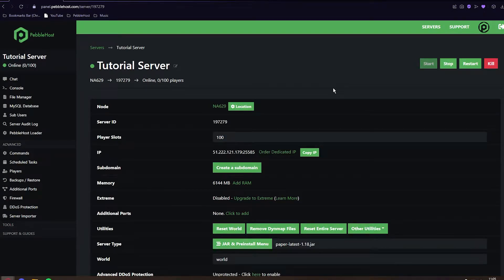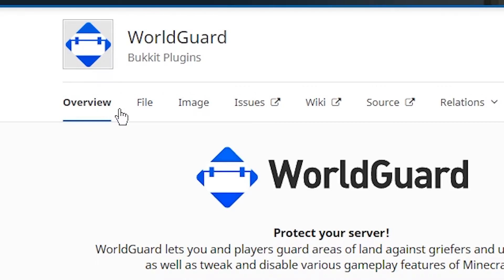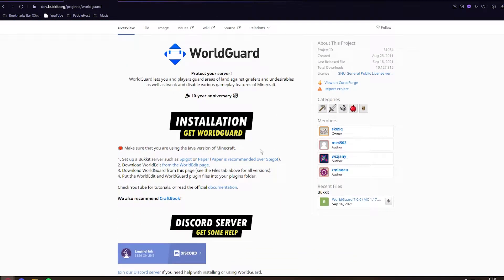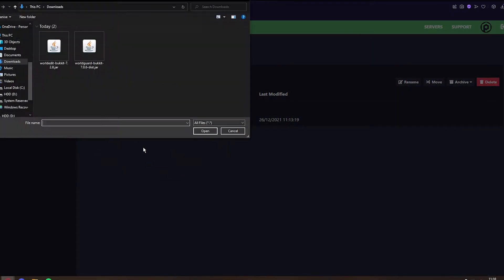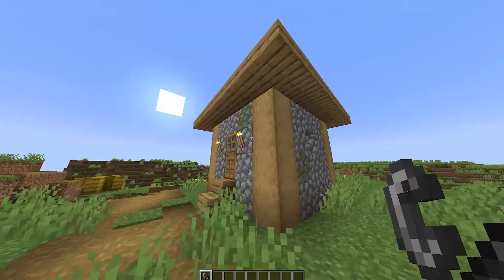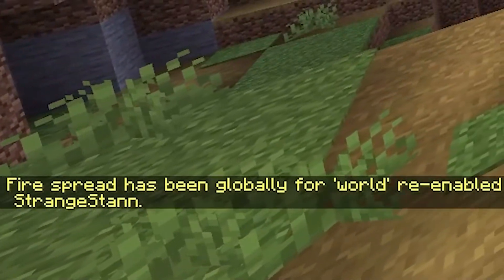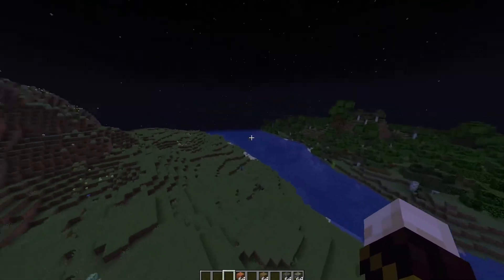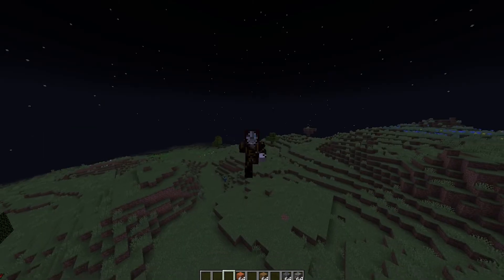How to Setup WorldGuard on Your Minecraft Server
📗 Chapters:
0:00 Intro
0:20 Server Type
0:29 Downloading WorldGuard and WorldEdit
1:29 Uploading Plugins to Server
2:00 Commands
4:09 Outro